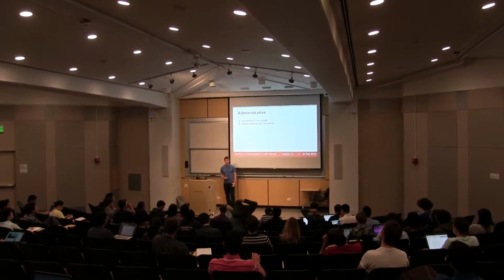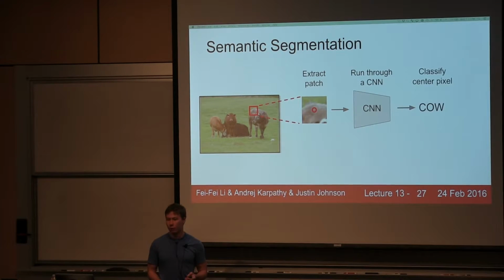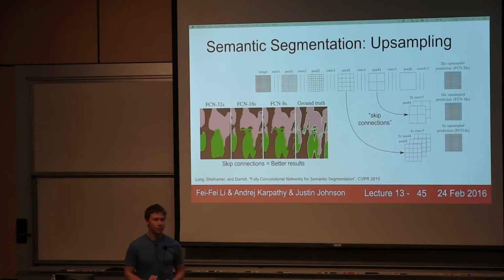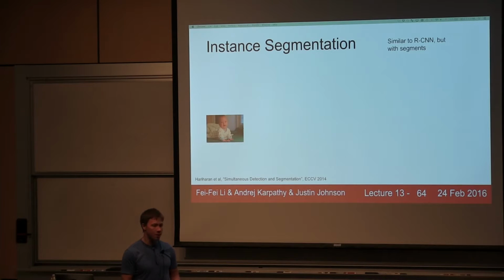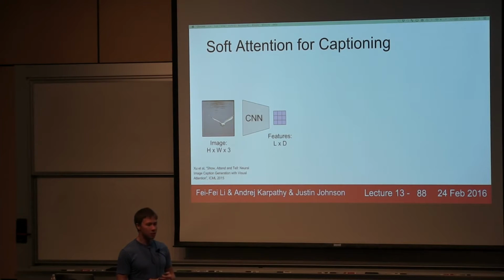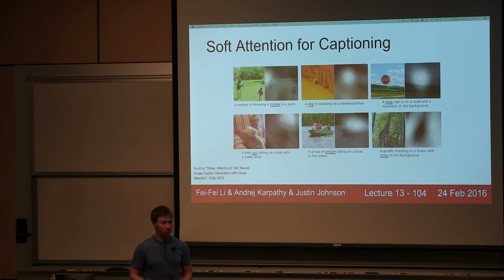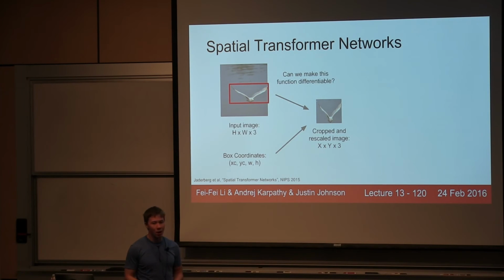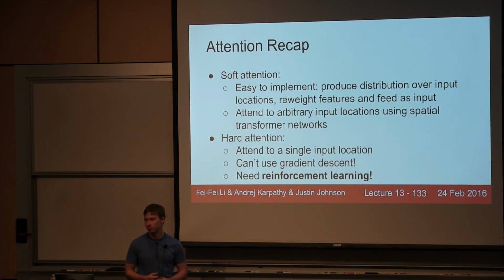CS231n Winter 2016 Lecture 13 Segmentation, soft attention, spatial transformers-yCrkzVFsEX0.mp4